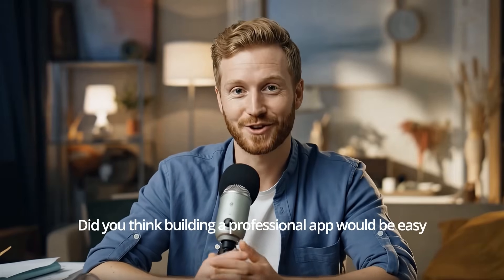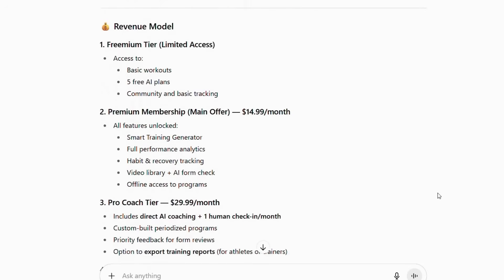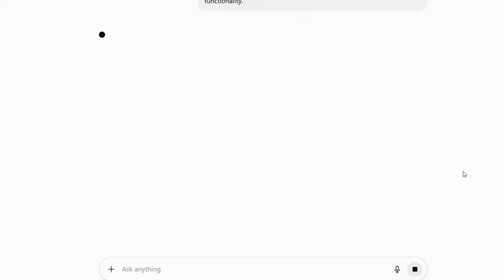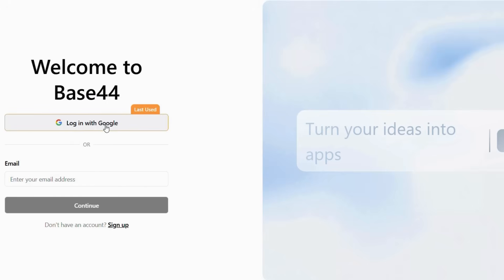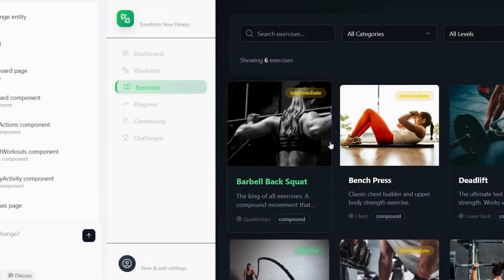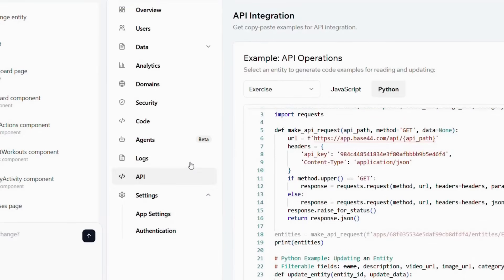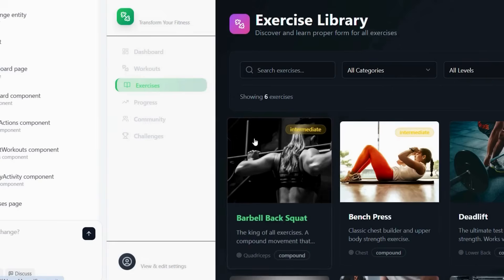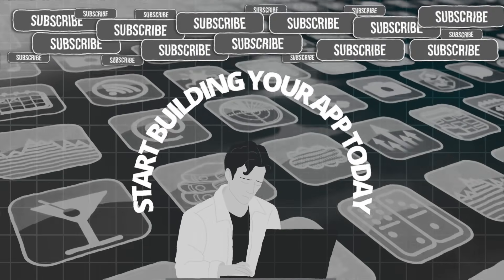How to create app with AI for FREE (Step by step in 2025)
In this video, I'm going to show you how to create an app with AI for free, after experimenting with dozens of AI tools and building over 1,000 AI powered apps, I’ve learned what actually works and what completely fails.
If you’ve ever wanted to build your own app using AI without coding, this video will show you exactly how to do it for free.

In this tutorial, I’ll guide you through the process of turning your idea into a real app using AI-powered no-code tools. Whether you’re a developer, entrepreneur, or total beginner, this will save you weeks of trial and error.

👉 Here’s what you’ll learn:

The biggest mistake people make when building with AI
The mindset shift that changes everything
How to use AI to design, build, and publish an app for free
My go-to AI tools and workflows for rapid app development
Tips to scale and monetize your AI projects effectively

If you’re serious about creating something meaningful with AI, this video will change the way you think about app development.

💡 Before you scroll away:
If you find even one tip valuable, drop a LIKE 👍 — it really helps the channel grow.
And don’t forget to SAVE this video to your “Watch Later” list so you can come back when you start building your own app!